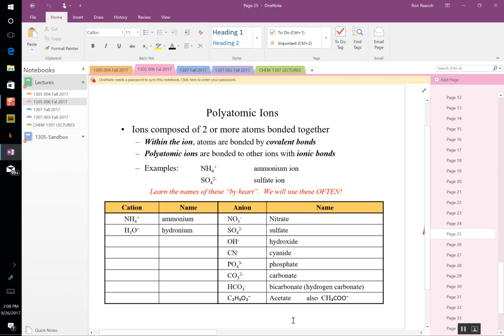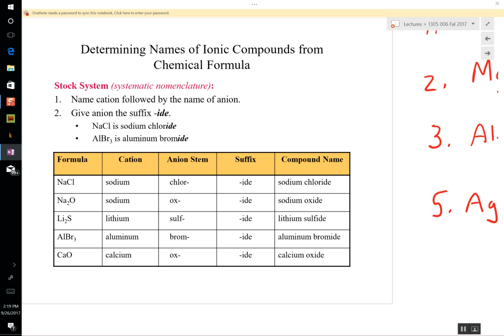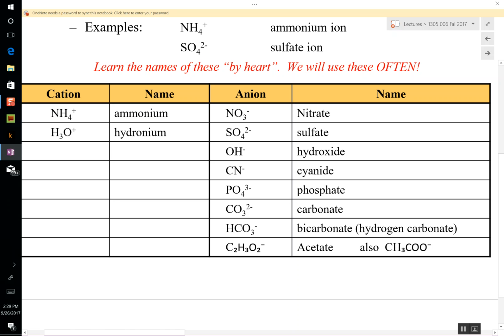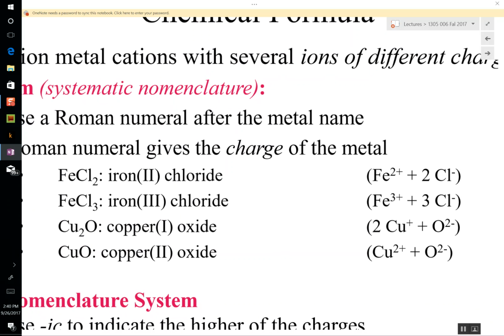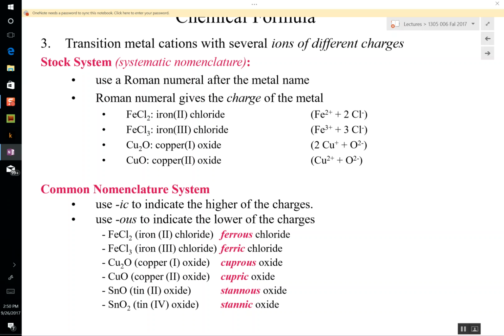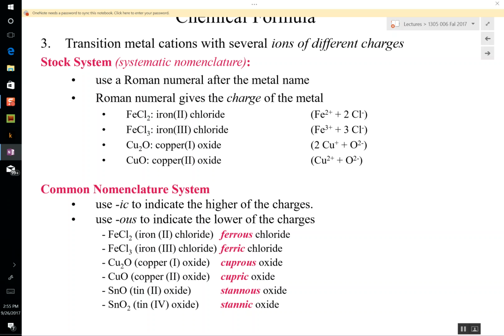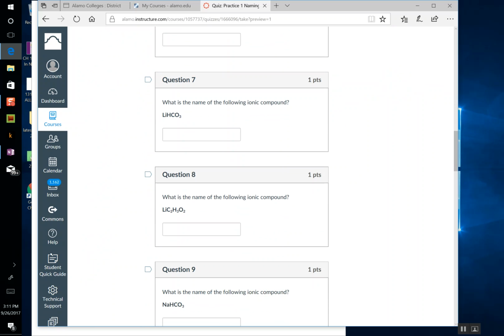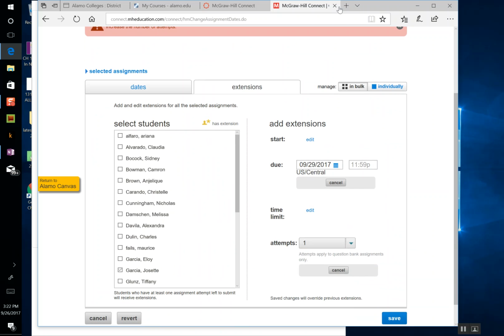1305 CH 3 Part 2